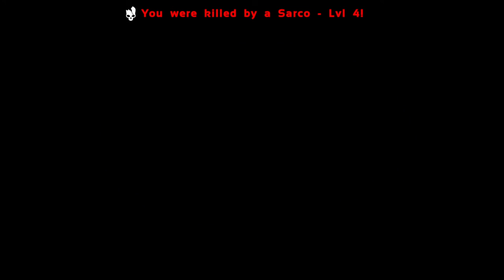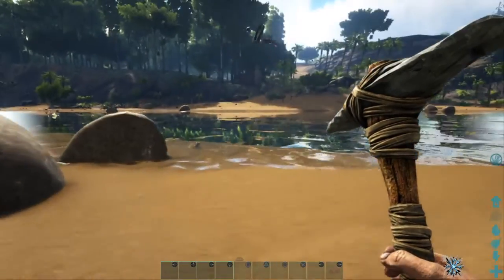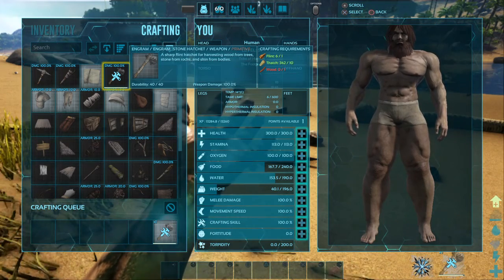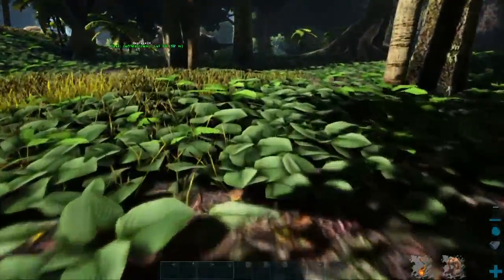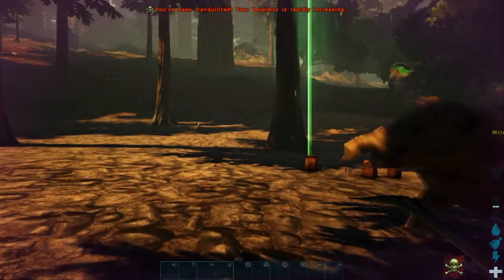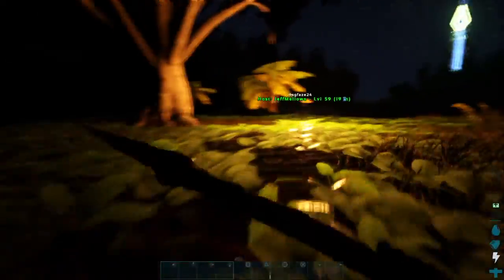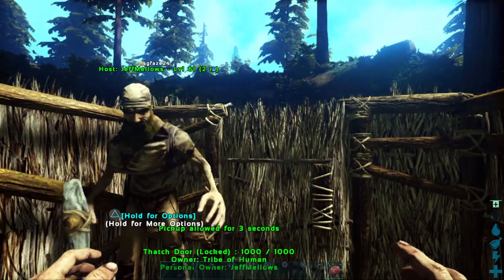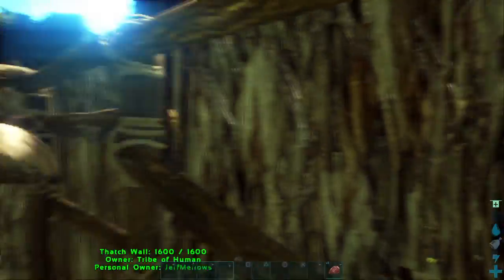Starting Over! ARK: Survival Evolved Part 10